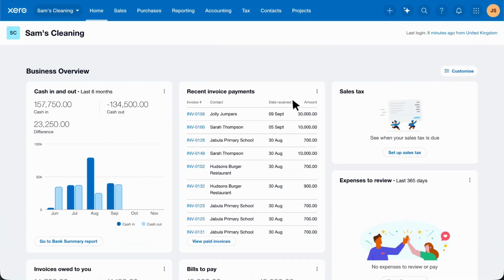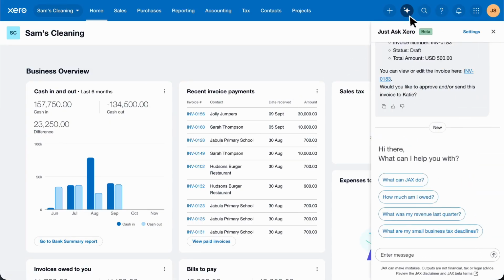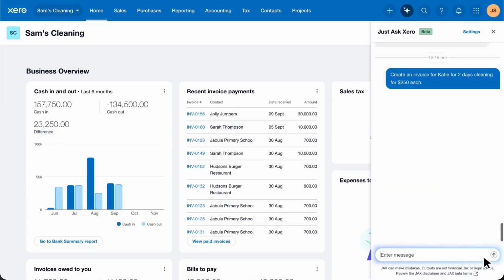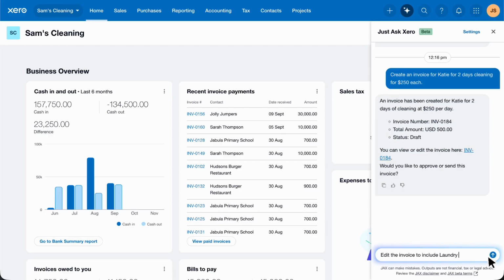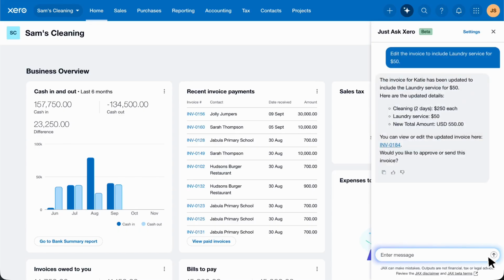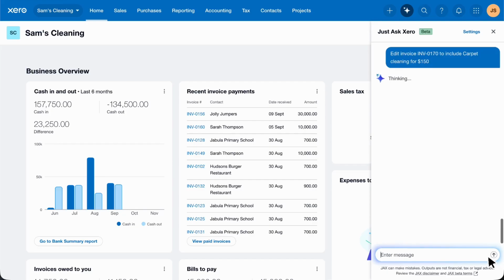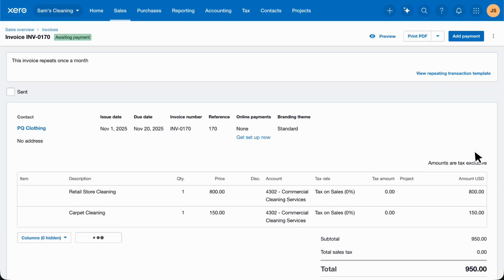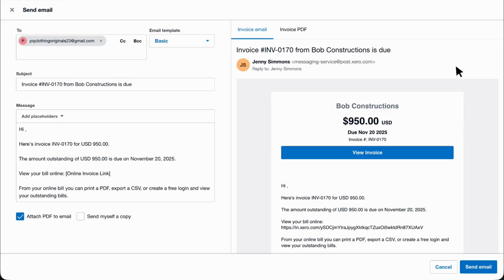AUTOMATE INVOICES IN XERO USING JAX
Automate your billing in Xero using JAX! Learn how to quickly create invoices, saving time and reducing manual work.